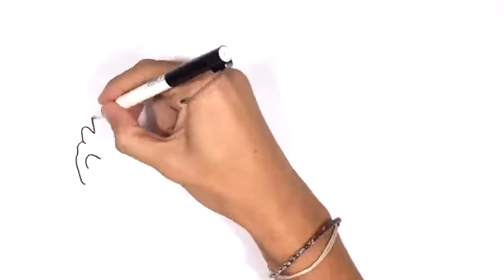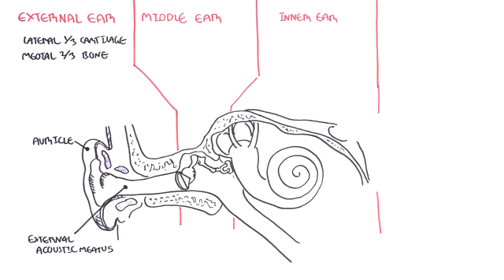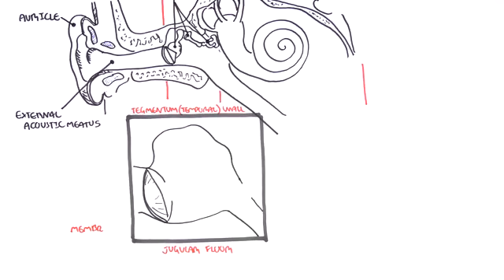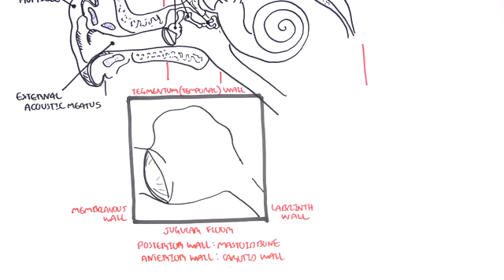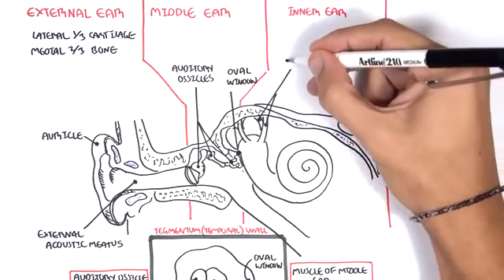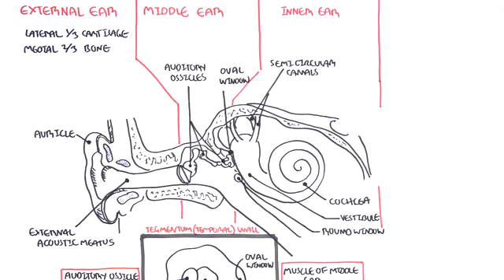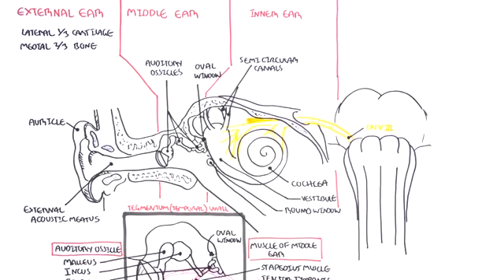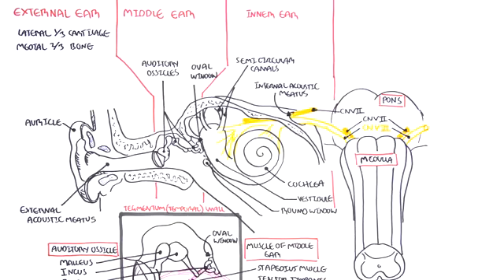Anatomy Ear Overview YouTube